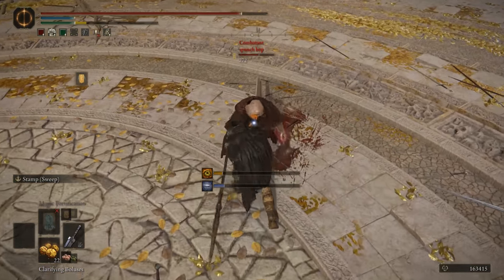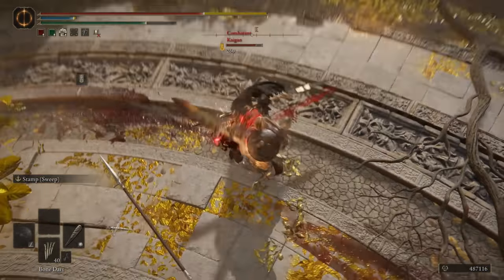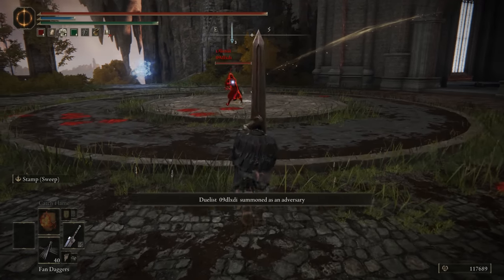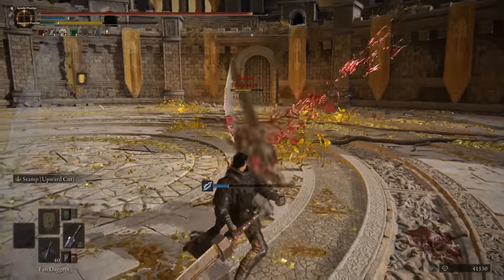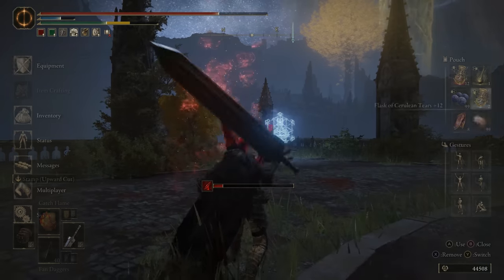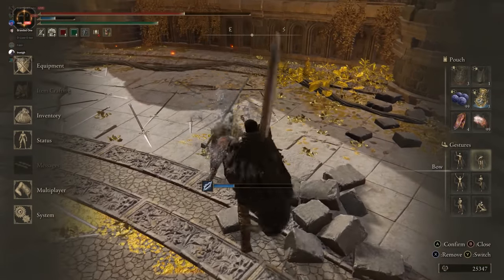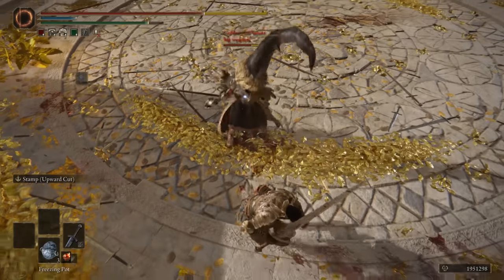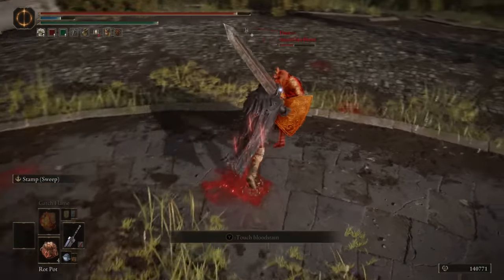Everything You Need To Know About: Stamp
Happy New Year!!! Hope this guide is helpful
00:00 Intro
01:16 Stamp Sweep - The Bad
02:46 Stamp Sweep - The Good
04:15 Stamp Upward Cut - The Bad
04:51 Stamp Upward Cut - The Good
05:27 Utilizing Stamp To Its Full Potential
08:53 Patch 1.08
10:58 Outro